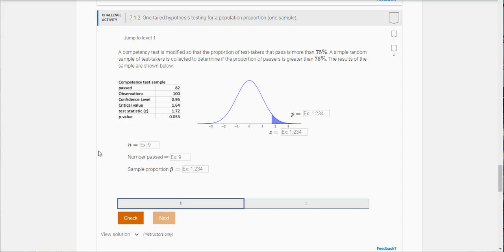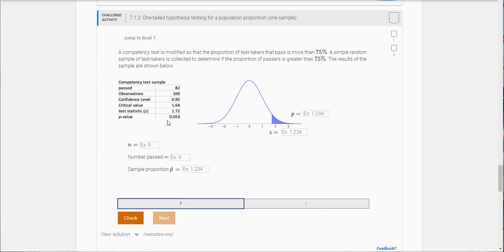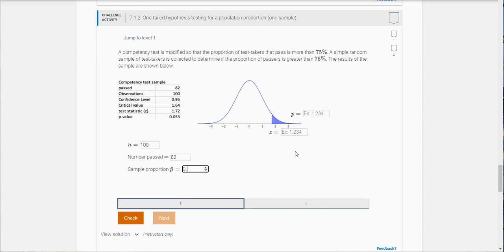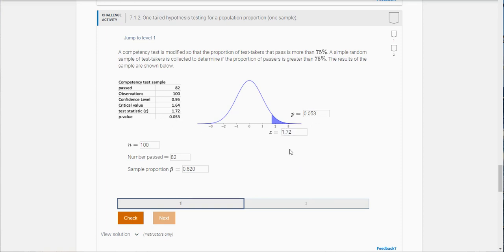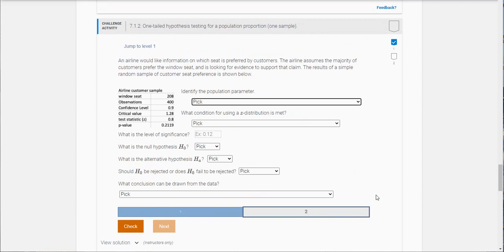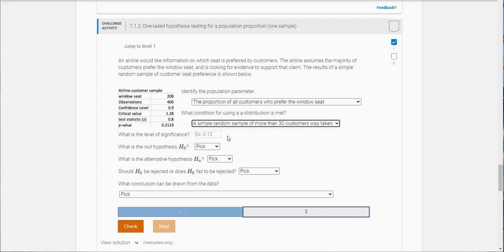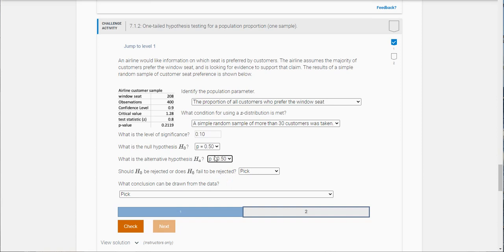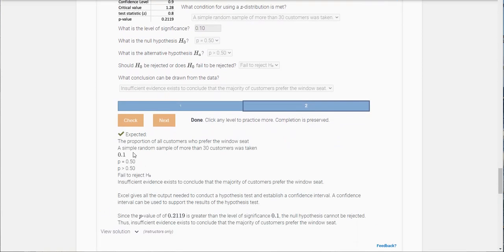MATH240 - Challenge Exercises - Section 7.1 - Part 2